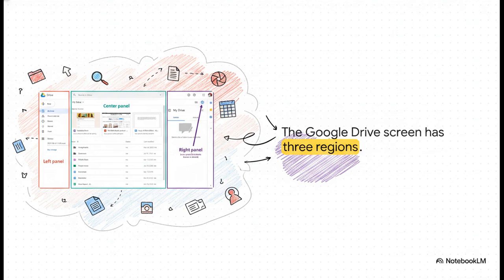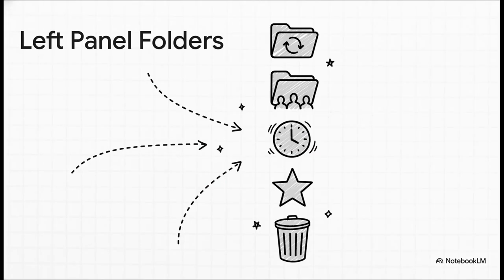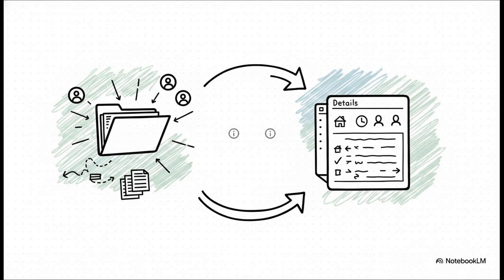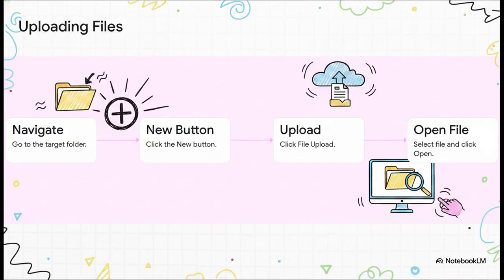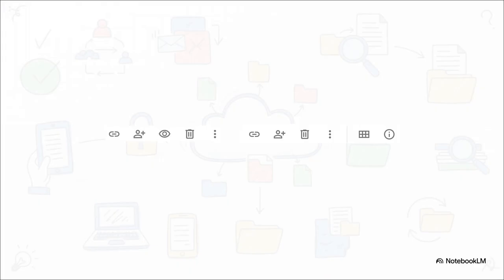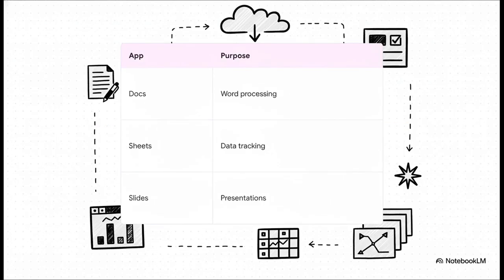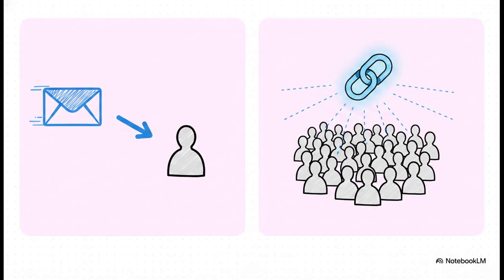Google Drive Explainer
Explains Google Drive and how to use it.